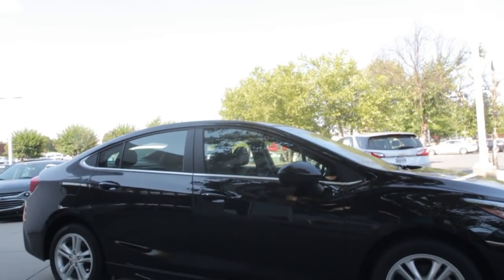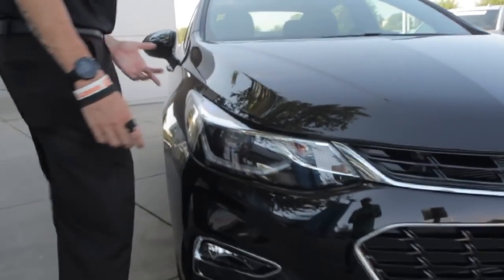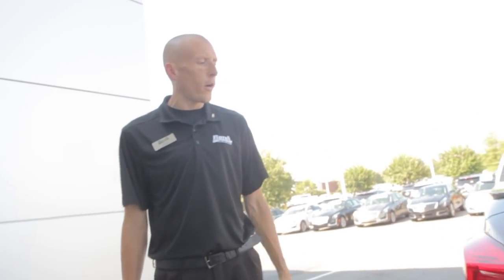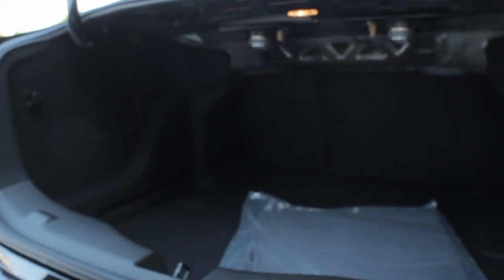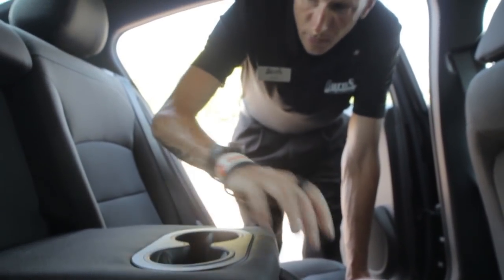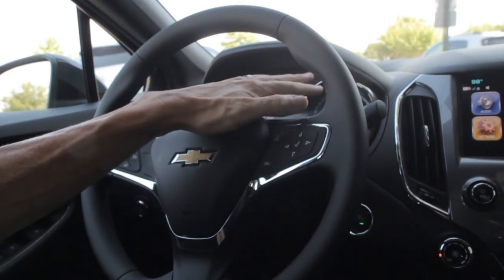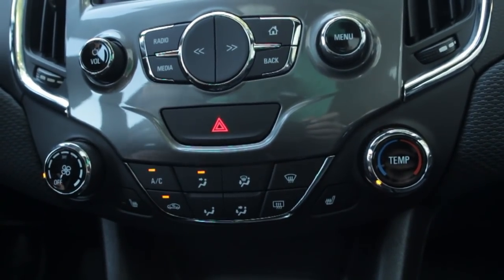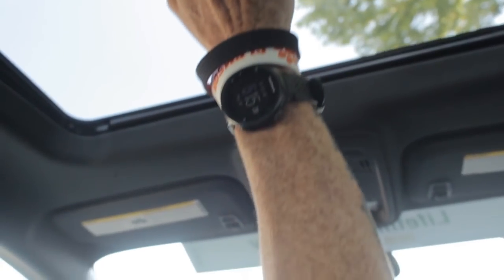Walk Around with Adam - 2018 Chevy Cruze LT